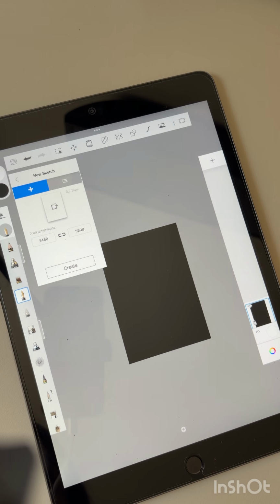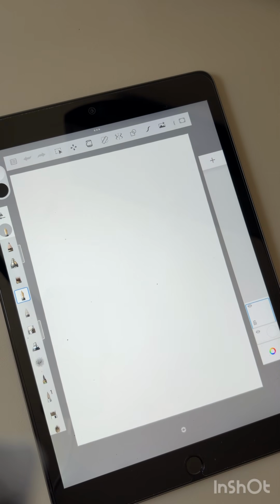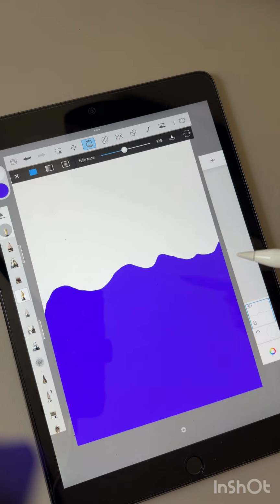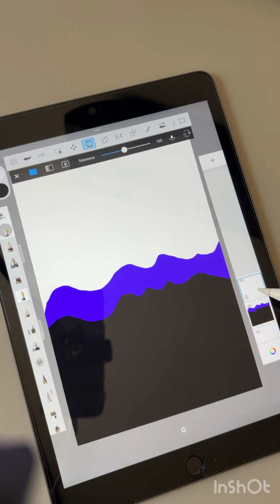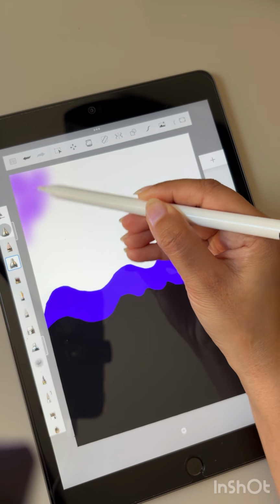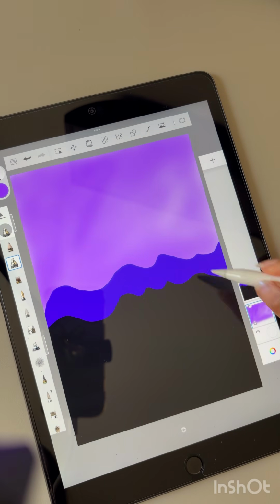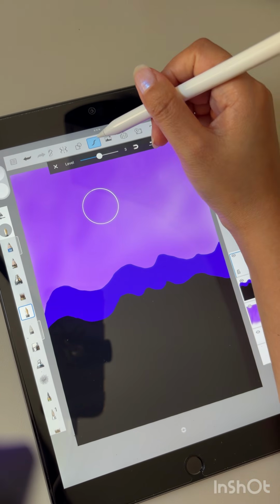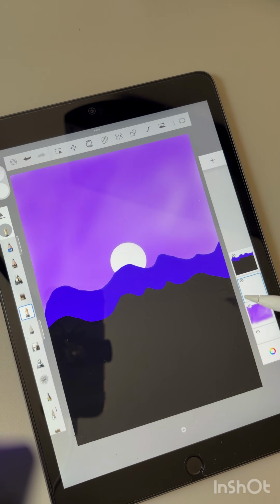How to Use Layers in Autodesk SketchBook (Beginner Tutorial)